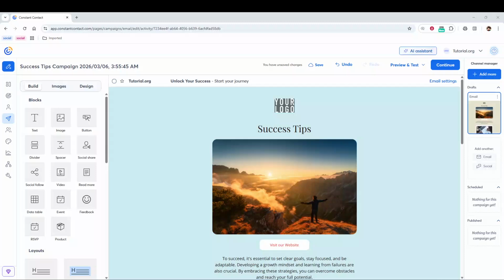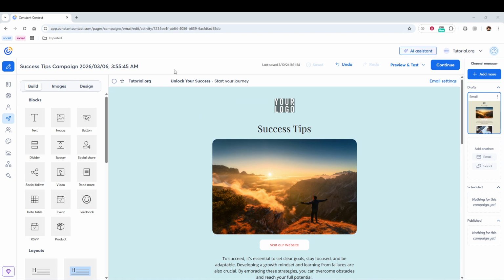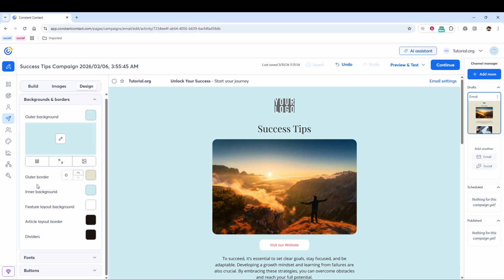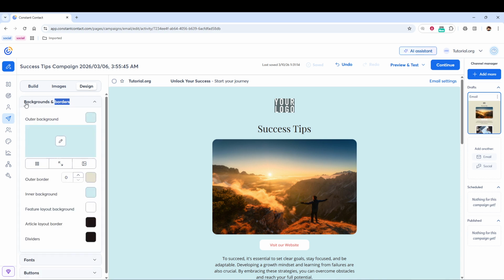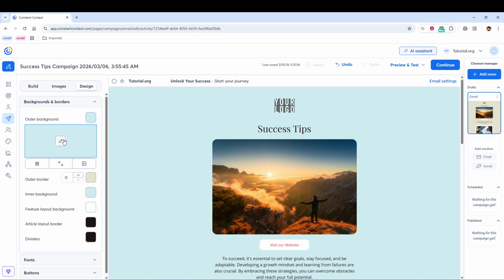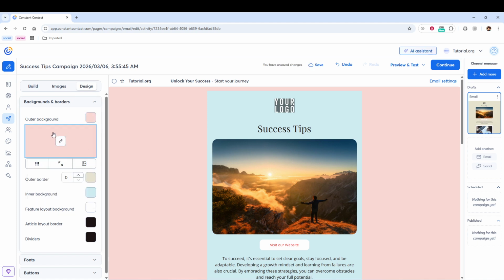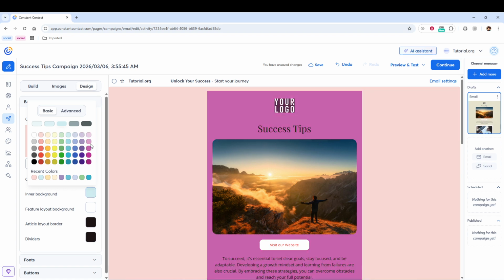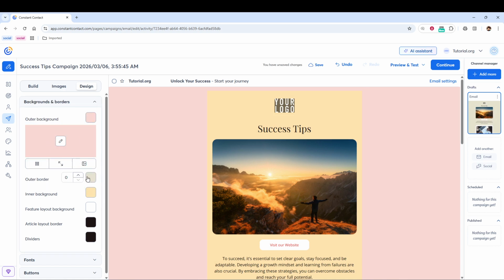How To Add Custom Background In Constant Contact [2026 Guide]